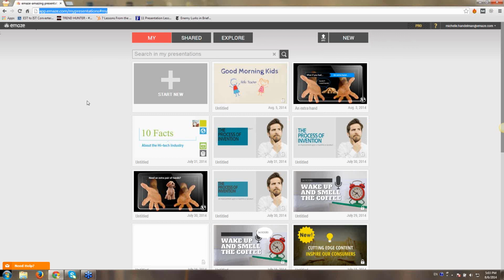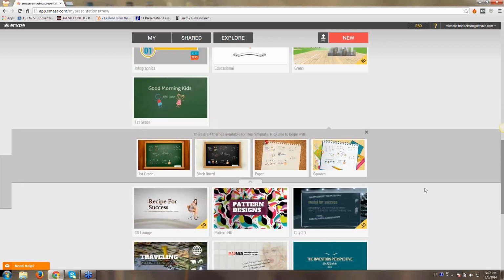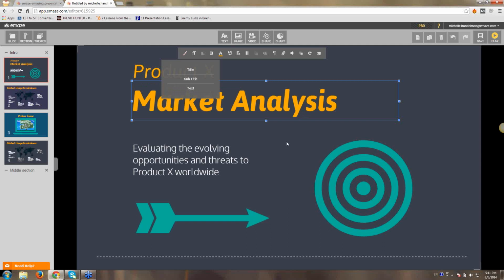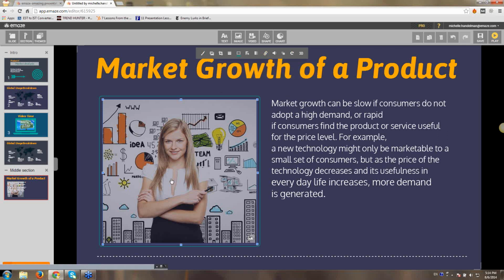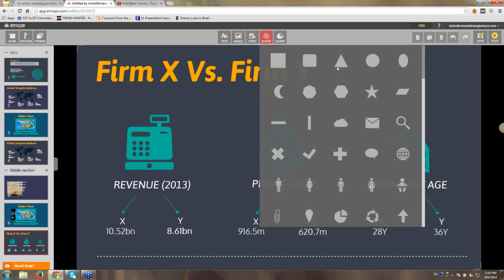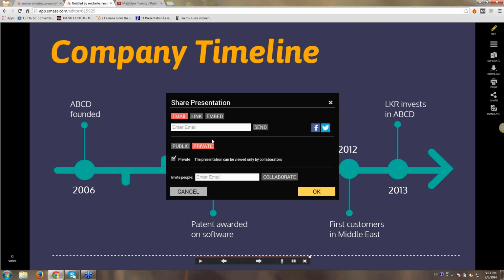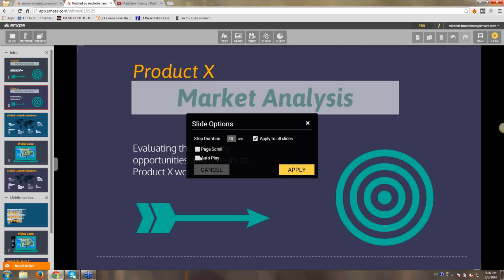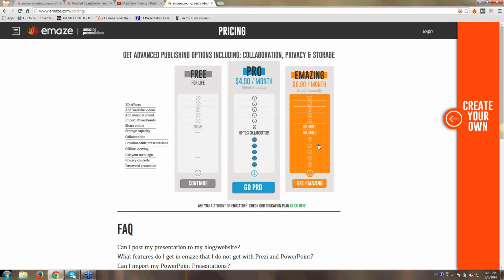Emaze Product Demo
Emaze is the next generation of online content creation, empowering you to make an amazing impression through design and technology.